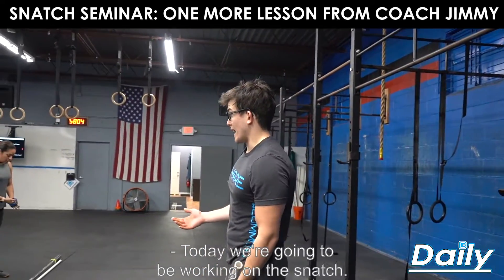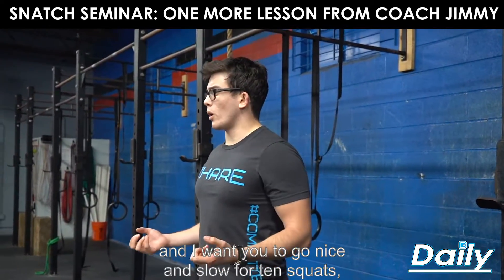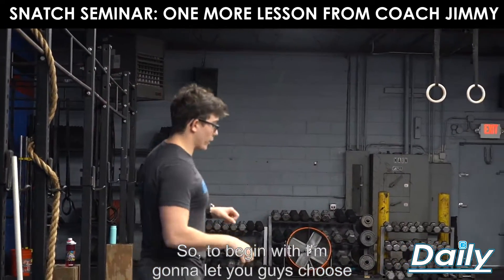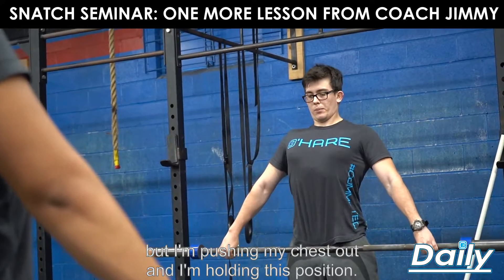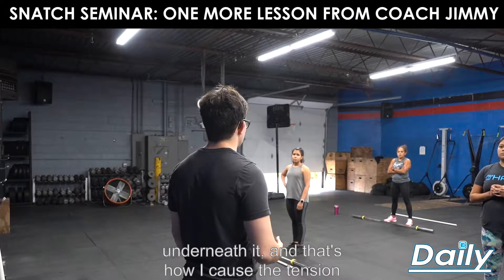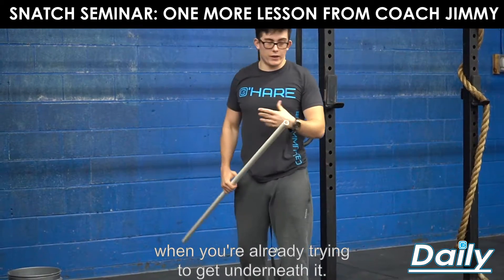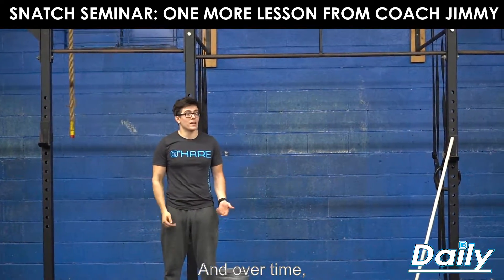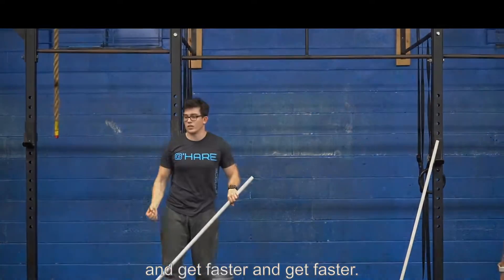DailyOCF Ep. 57: Snatch Semninar